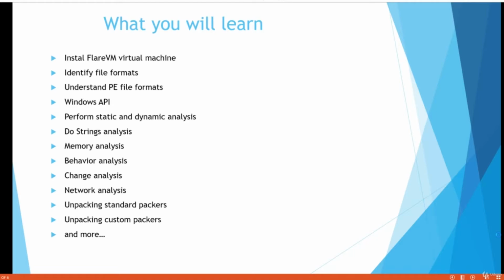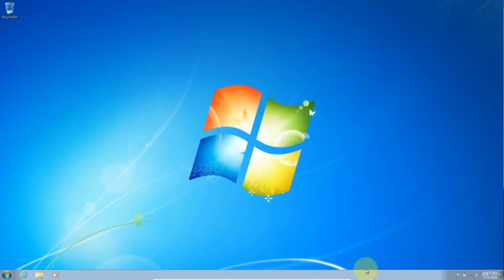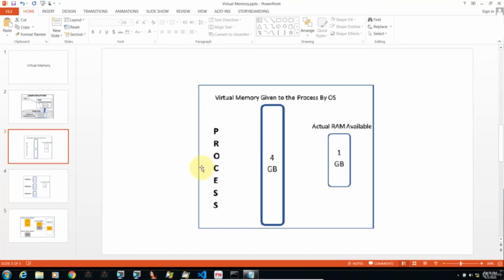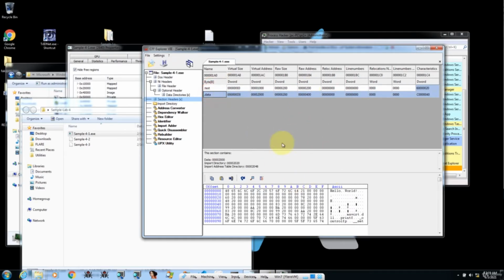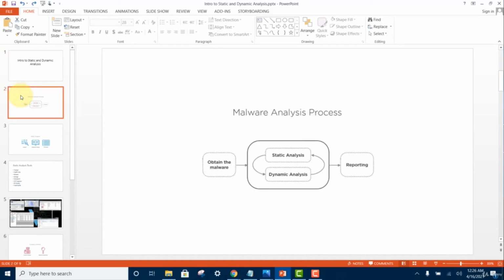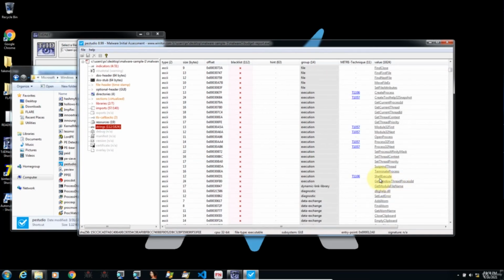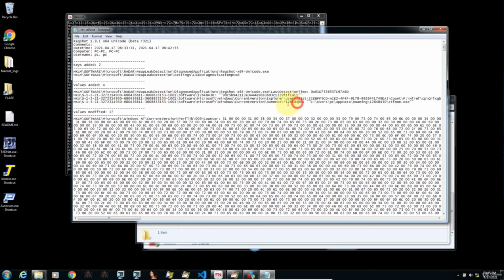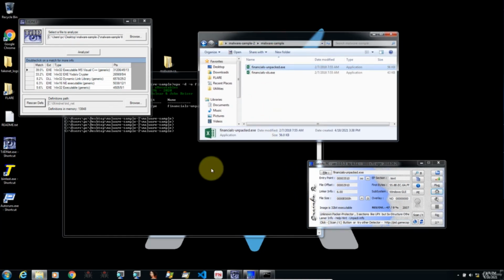analyze malware part1